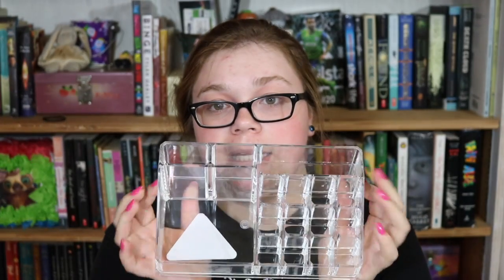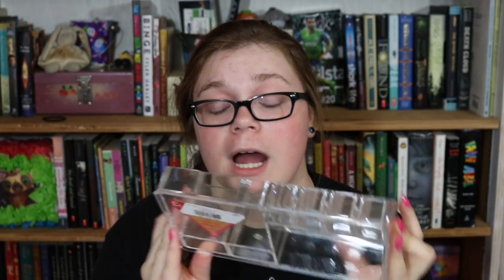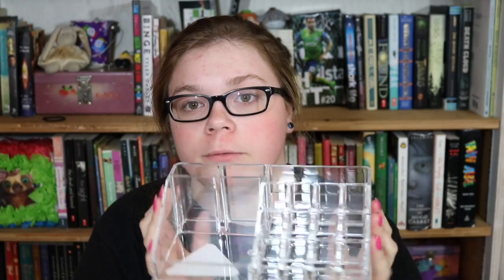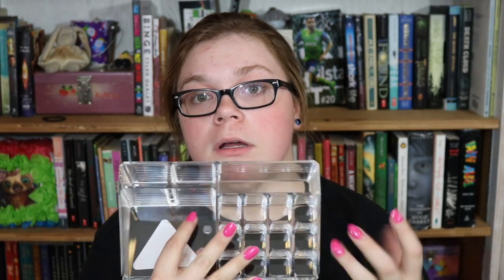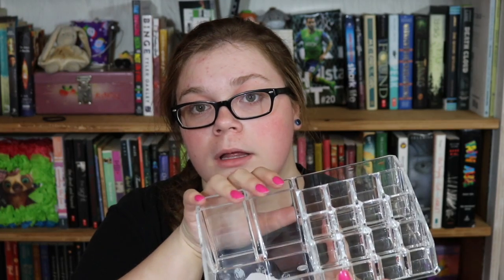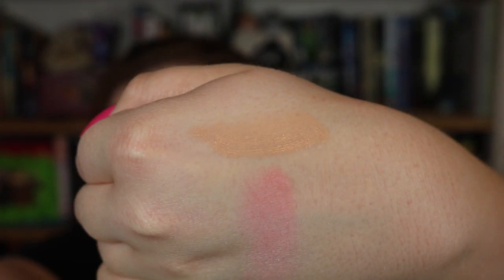Bye Bye June | Monthly Favorites and Hate Its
Hey everybody! It’s that time once again to share the products that I loved and hated in the month of June. I share five favorites, two that are non-beauty, and one hate it.

✔︎  PRODUCTS MENTIONED:

✻  Favorites

✦ Aveeno Clear Complexion Daily Facial Cleansing Pads ~ $5.59

✦ Wet N Wild Photo Focus Foundation ~ $5.99

✦  ELF Cosmetics Blush with Brush ~ $2.00

✦  Flower Beauty Skincognito Stick Foundation ~ $11.00

✻  Hate It's

✦  E.L.F Cosmetics Perfect Blend Concealer ~ $2.00

I'll see you in my next video (:
-Mairead Ost